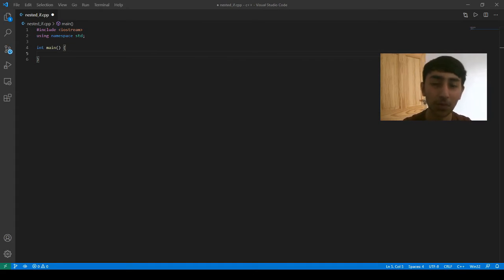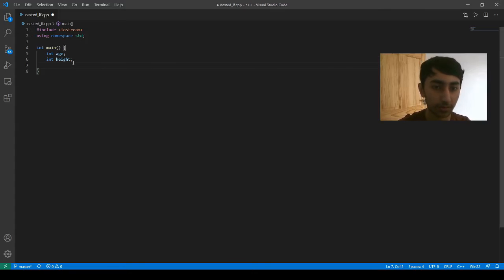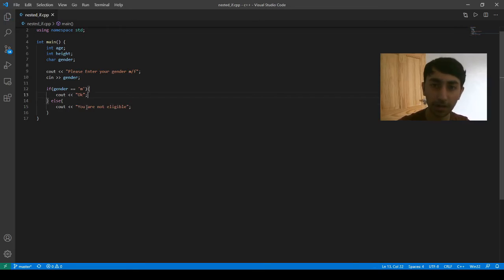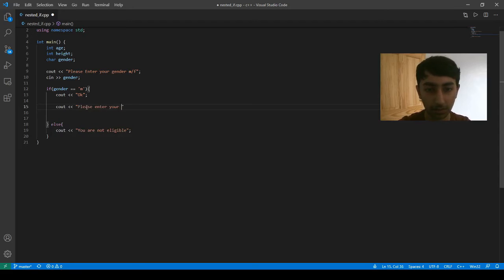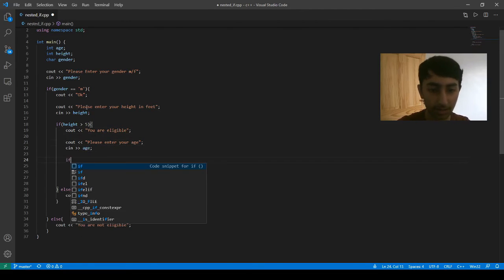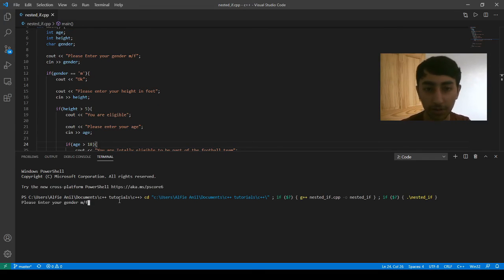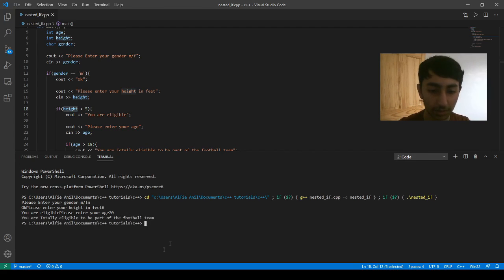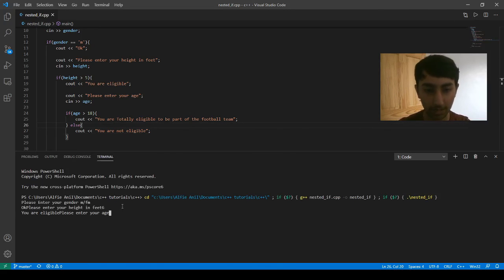C++ Programming Course | Video 4.3 | Nested if statements